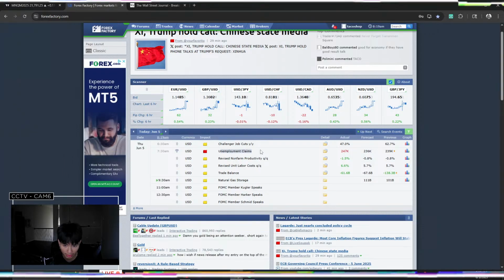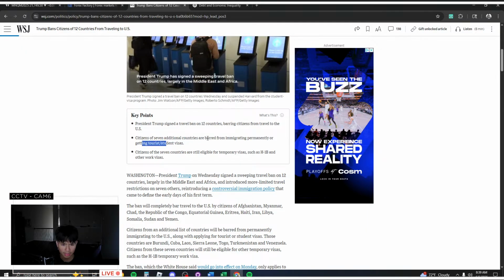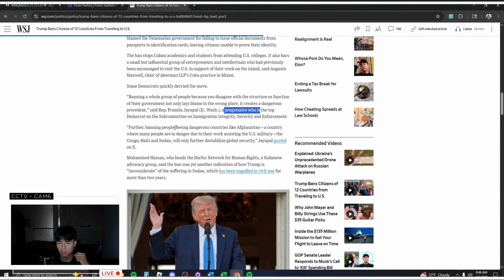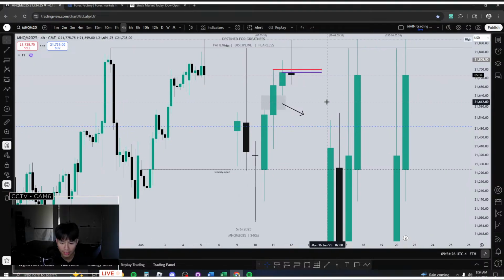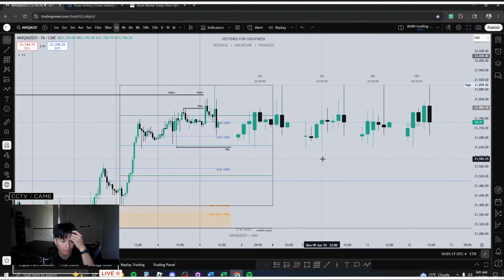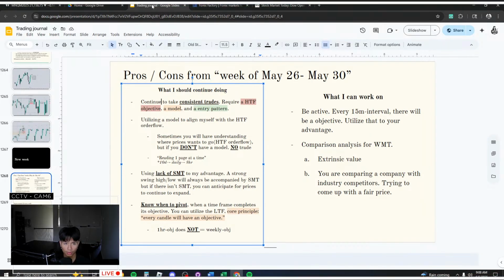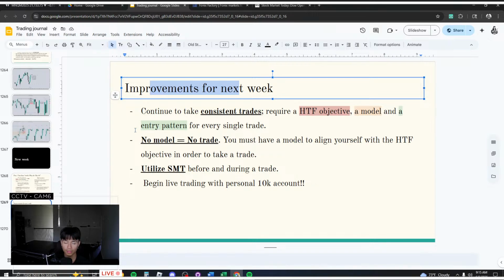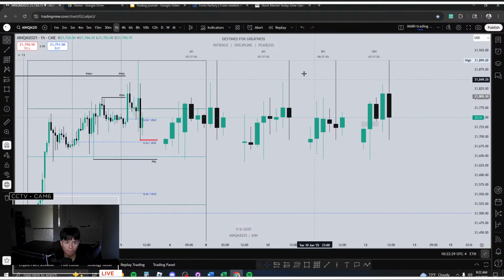LIVE: ICT Trading – How to trade using ICT concepts 6/5/2025